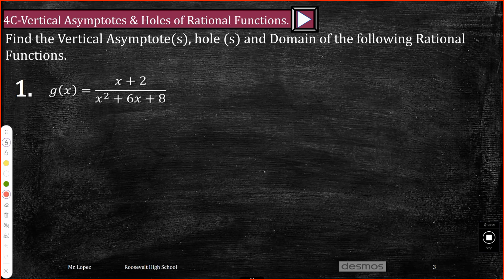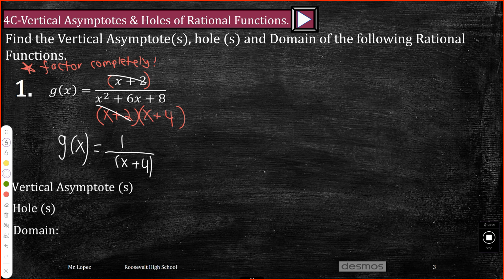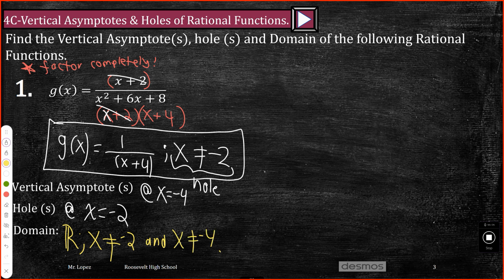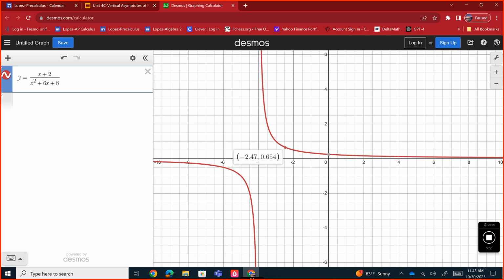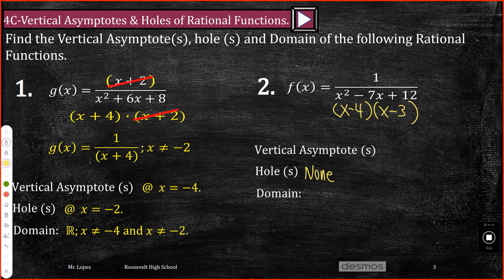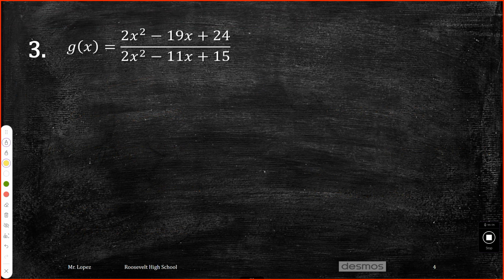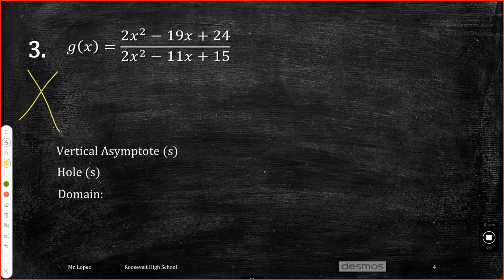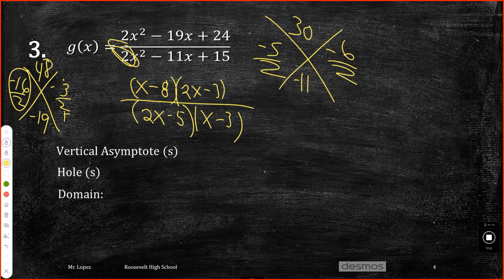Lesson 4C-Horizontal Asymptotes of Rational Functions